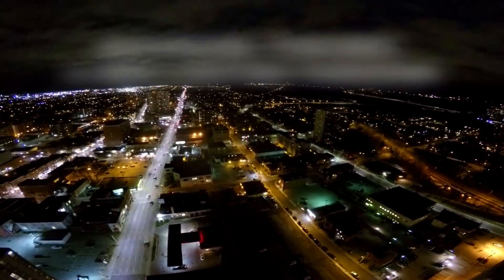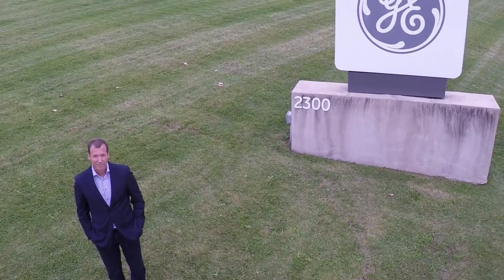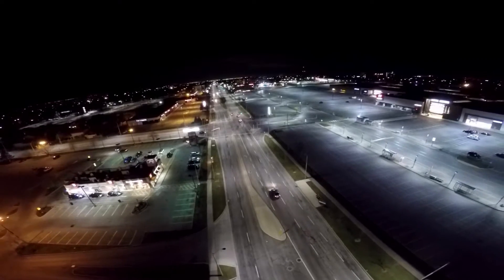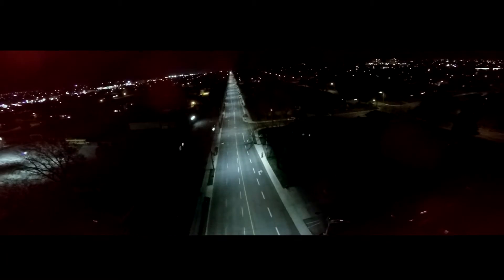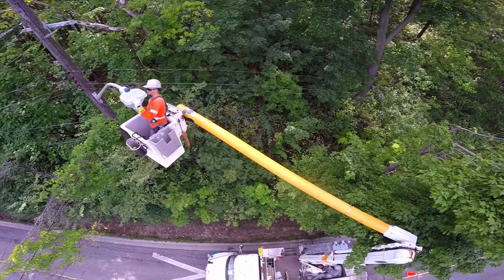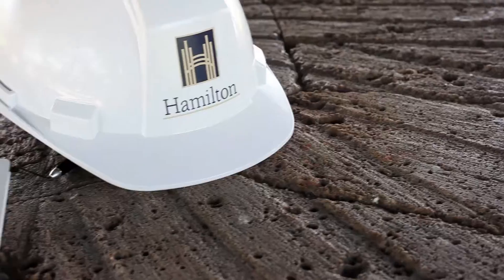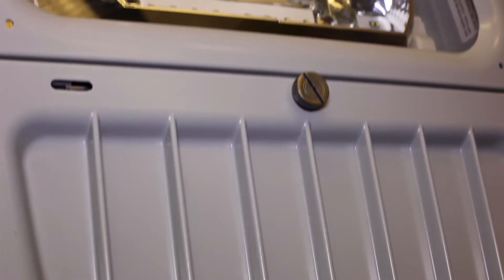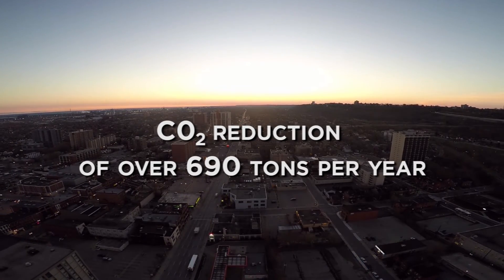Hamilton’s 2015 LED Streetlight Retrofit: A LightSavers Case Study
This educational video, produced by LightSavers Canada - a program of the Canadian Urban Institute - tells the story of Hamilton’s successful LED conversion of 10,000 high wattage streetlights from project initiation through completion. Contributors and supporters include City of Hamilton, GE Lighting, Horizon Utilities, Moon-Matz Consulting and Tymat Solutions.